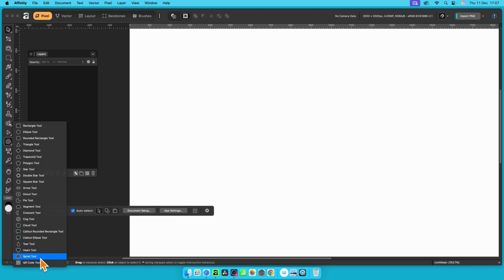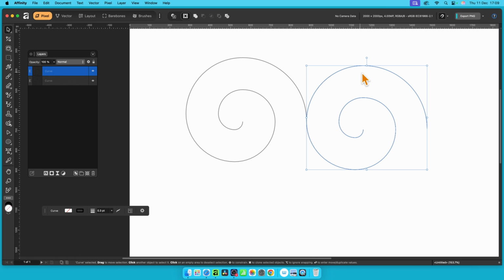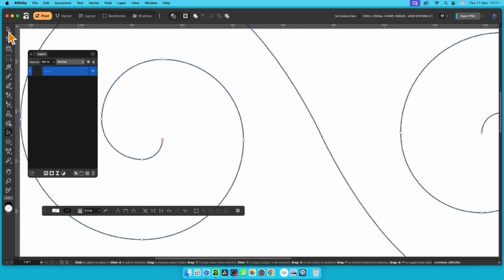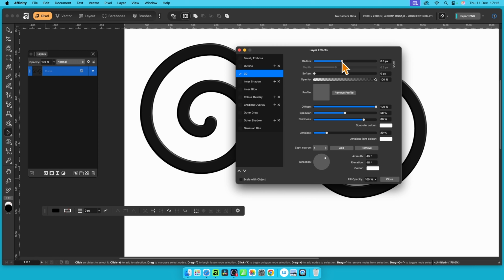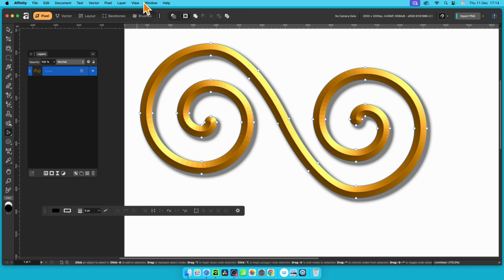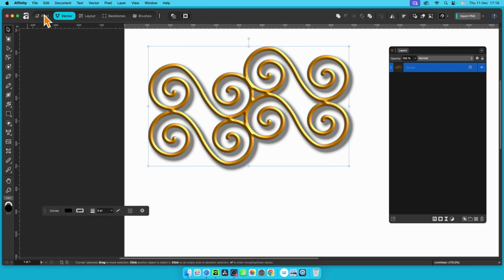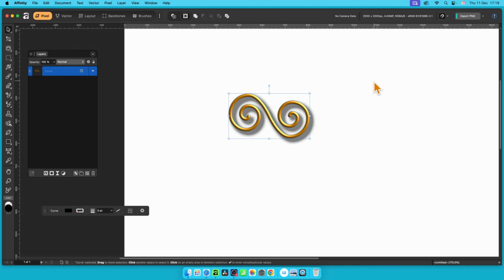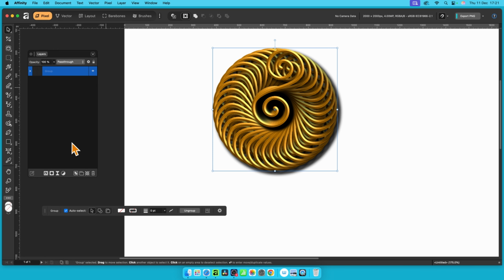AFFINITY 3 Create Flourish Embellish Shapes | How To Canva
Affinity 3 - How to create a vector swirl / embellish / flourish design in Affinity and use it with different styles and create patterns etc and combine the designs